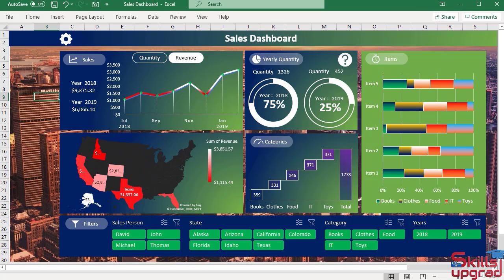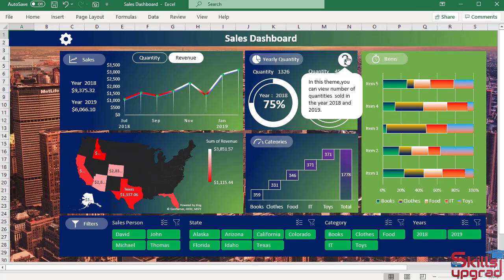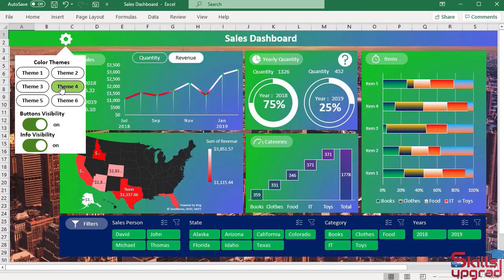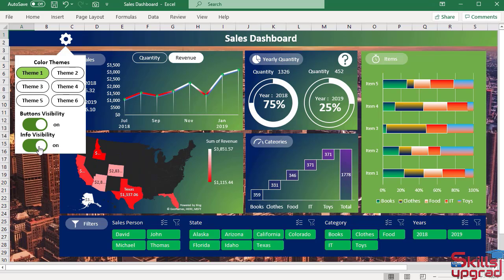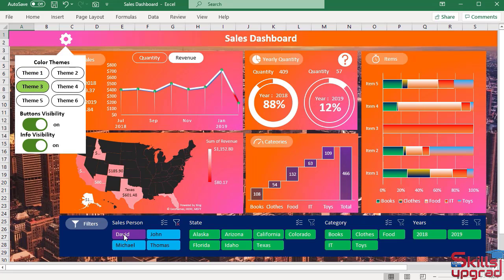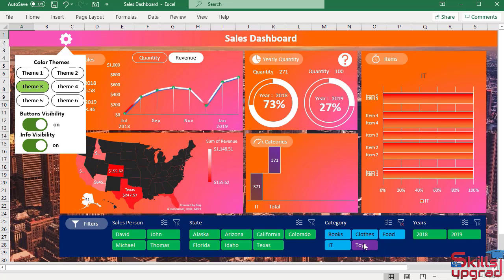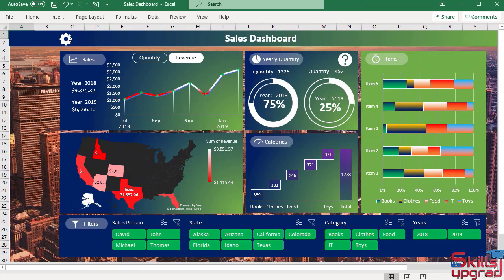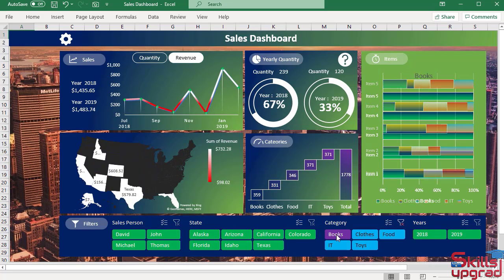MS Excel Beginners To Advanced Course | Introduction to Sales Dashboard | Excel Dashboard Design 1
1-      Introduction to Excel
2-      Formatting a Worksheet
3-      Saving and Printing a Workbook
4-      Calculations With Basic Formulas
5-      Calculations Excel Functions
6-      Project Calculations with Operators and Functions
7-      IF and VLOOKUP Functions
8-      Date and Time Functions in an Excel
9-      Logical Functions in an Excel
10-    Lookup and Reference Functions in an Excel
11-    Text Functions in an Excel
12-    Math and Trigonometry Functions in an Excel
13-    Statistical Functions in an Excel
14-    Engineering Functions in an Excel
15-    Information Functions in an Excel
16-    Database Functions in an Excel
17-    Financial Functions: Borrow Money to Bank
18-    Financial Functions: Invest Money in the Bank Saving Account
19-    Financial Functions: Build Future Income Statement of Company
20-    Financial Functions: Calculate Depreciation of an Asset of Company
21-    Financial Functions: Invest Money in Company
22-    Basic Financial Examples(Learn Use of Operators +,-,/,*)
23-    Adding Column and Pie Charts in an Excel worksheet
24-    Adding Line and Combination Charts in an Excel
25-    MS Excel Spark lines (Line, Column, Win or Loss) and Data Bars
26-    MS Excel Waterfall Chart, Funnel Chart and Map Chart
27-    MS Excel People Graph, Sunburst Chart, Tree map and Bubble Charts
28-    MS Excel Stocks and Geography, Progress Chart
29-    MS Excel Analyzing Sales Data in Pivot Tables and Pivot Charts
30-    Creating Excel Tables, PivotTables and Pivot Charts
31-    Data Validation and Inserting Comments
32-    Analyzing Data in the MS Excel Table
33-    Analyzing Data with MS Excel PivotTables
34-    Analyzing Data with Business Intelligence (Power Queries and Trendlines)
35-    Analyzing Data with Business Intelligence (Forecast Sheet)
36-    Analyzing Data with Business Intelligence (Power Pivot, Data Model & Power Map)
37-    Extracting Data from the Website(Power Query, Power Pivot, Pivot Table)
38-    Loading Website Data into Power Map(Power Query, Power Map)
39-    Extracting Data from the Website(Power Query, Pivot Table)
40-    Extracting Football Team Data from the Website(Power Query, Pivot Table)
41-    Analyzing Business Data by using What-If Analysis Tools(Goal Seek, Data Table)
42-    Analyzing Business Data by using What-If Analysis Tools(Scenario Manager)
43-    Analyzing Business Data with Solver
44-    Create and Publish Dashboard
45-    Dashboard Layout Design : Create Sales Dashboard
46-    Data Analysis in PivotTables (Creating Revenue Dashboard)
47-    Microsoft Power BI
48-    Bookmarks Pane and Selection Pane In MS Excel
49-    Editing and Visualizing Data In MS Excel
50-    Extracting Data from the Website In MS Excel
51-    Extracting Sales Data from the Website In MS Excel
52-    Microsoft Excel New Quick Measure(Calculations Without Dax)
53-    Microsoft Excel Custom Visuals
54-    Microsoft Excel VBAs And Macros